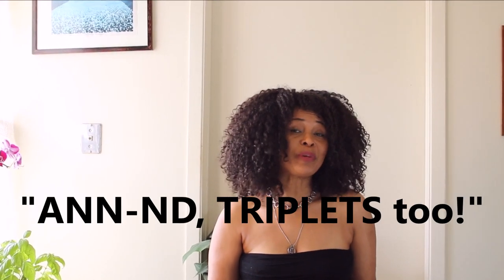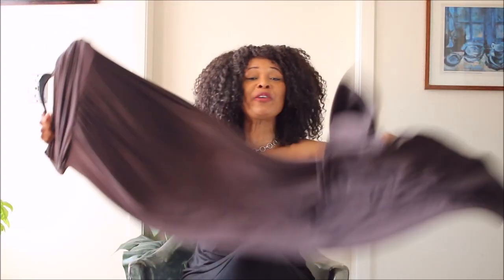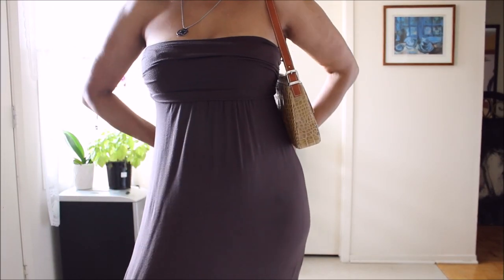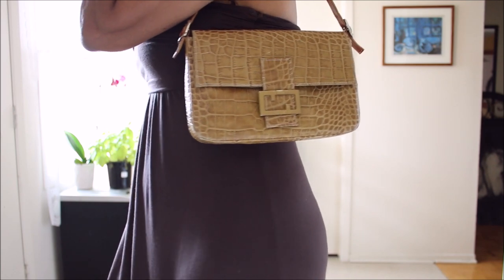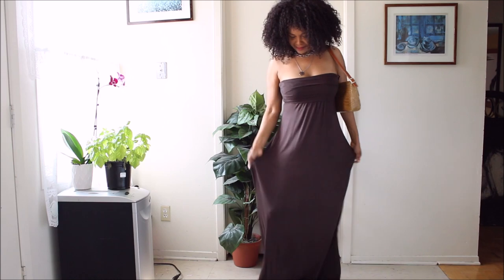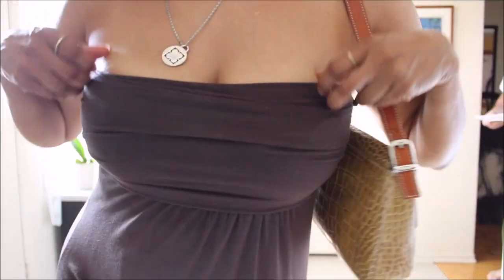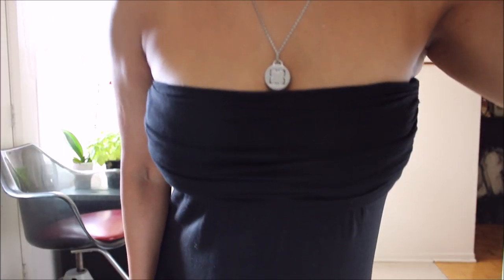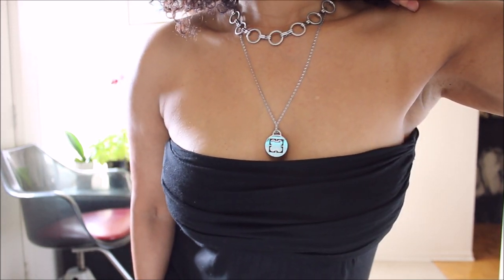FI-NA-LLY COMING OUT OF THE CLOSET!! I HAVE TWINS?! AND TRIPLETS TOO?!! HAUTE Style&HairXpektations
Hi guys welcome to my closet confessions. Sorry it took me so long to admit this. Coming out of the closet today.

Instagram (2): sustainablysavvvy